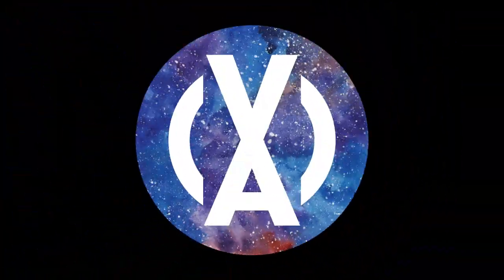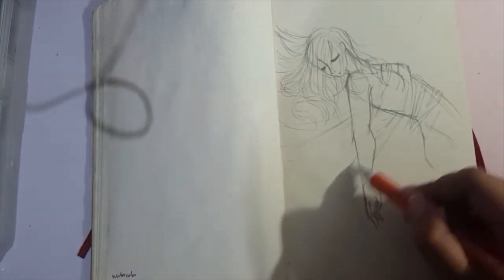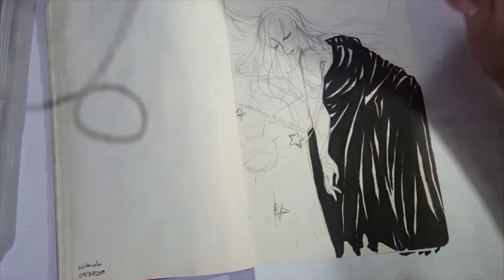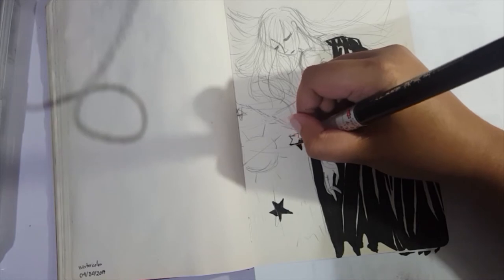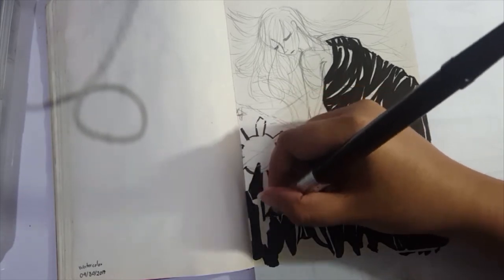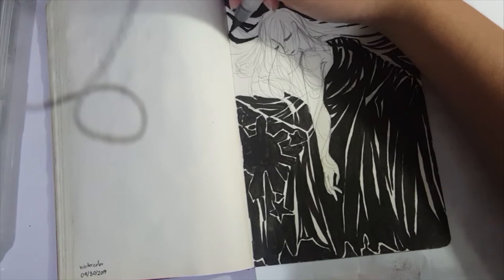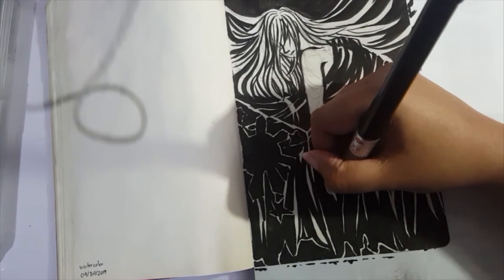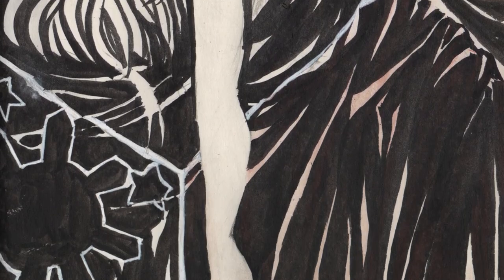You Deserve It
+Virtues Inherited, Vices Passed
--- Chris Zabriskie